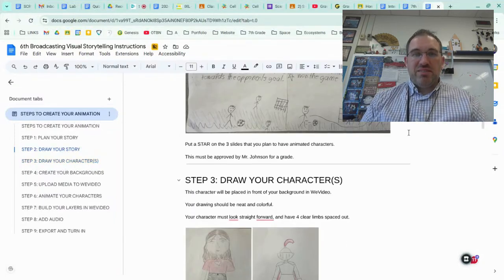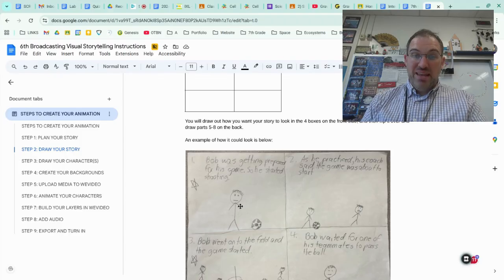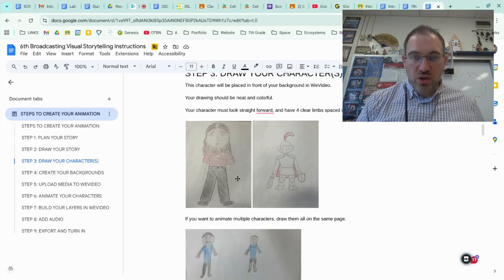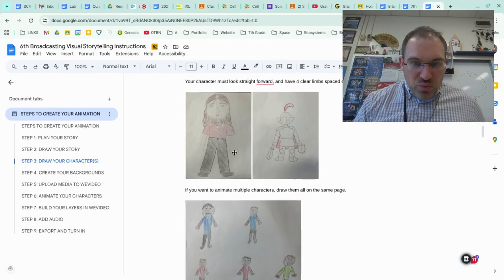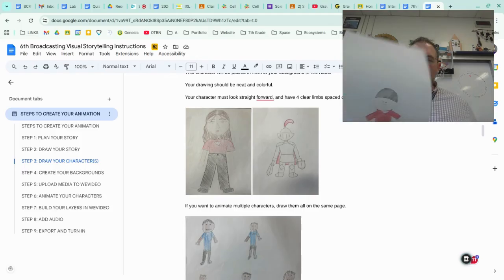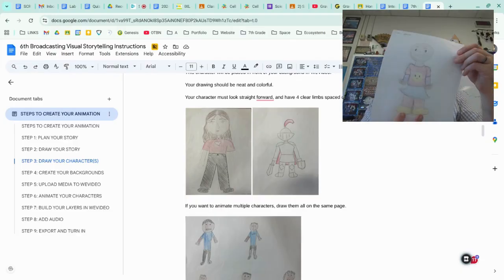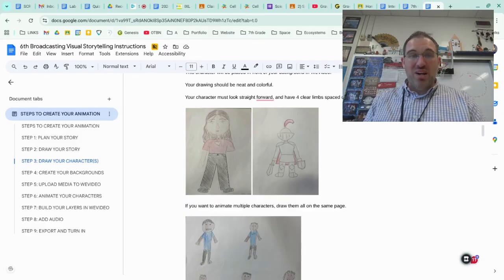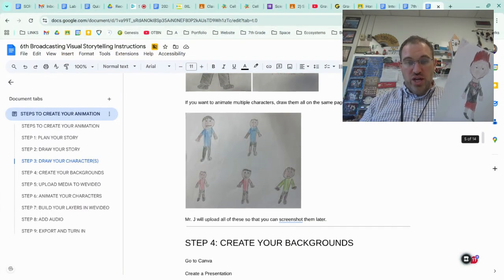STEP 3 - Draw Your Character